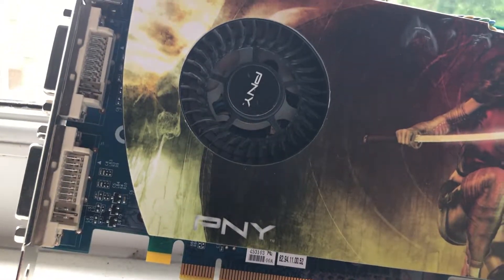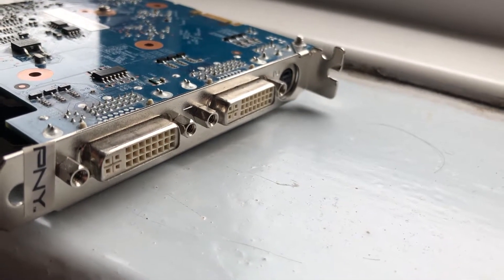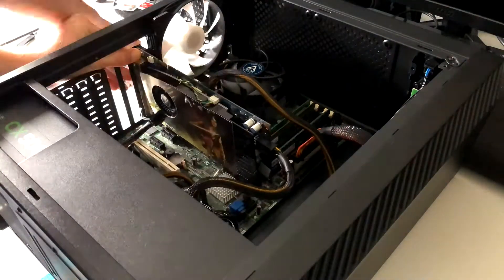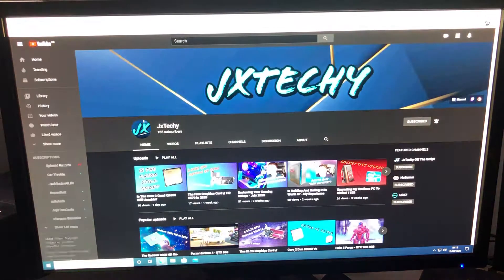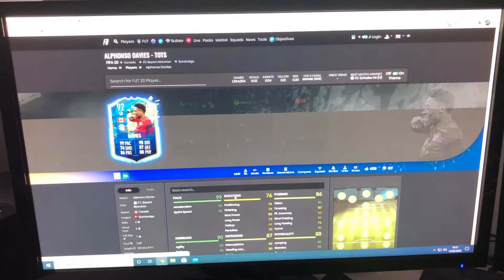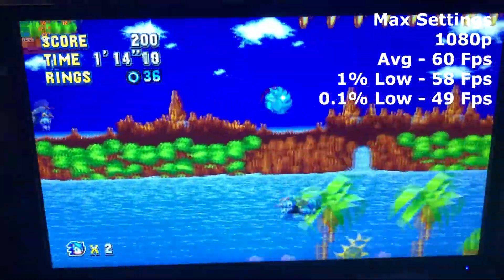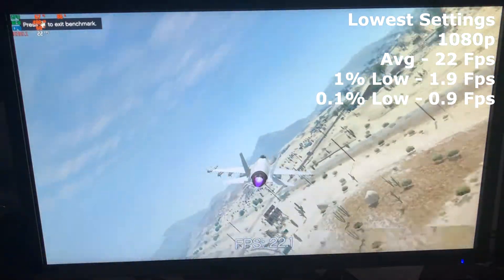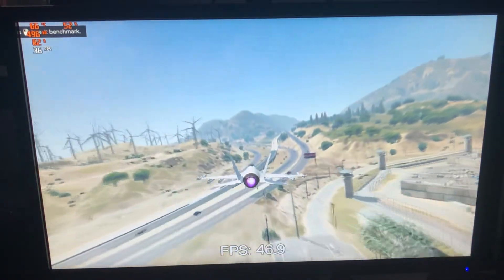The Nvidia 9600 GT In 2020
So today we take a look back at the Nvidia GeForce 9600 GT to see how it performs now in 2020.